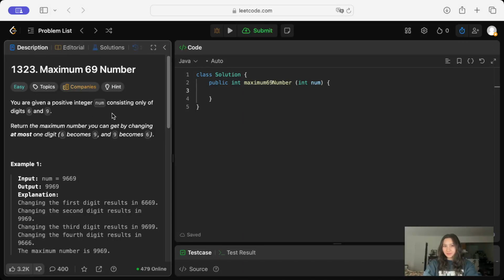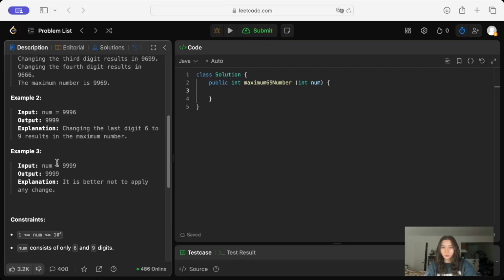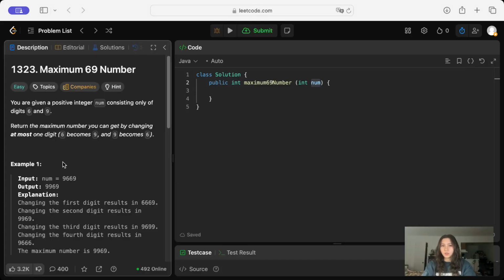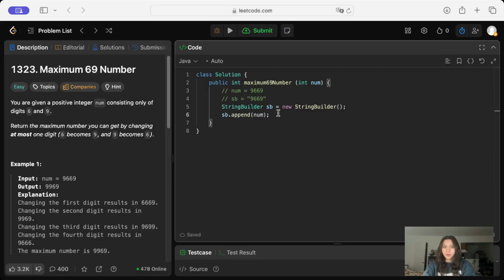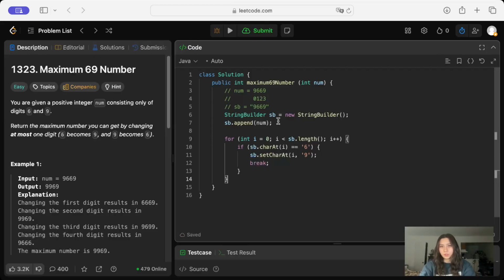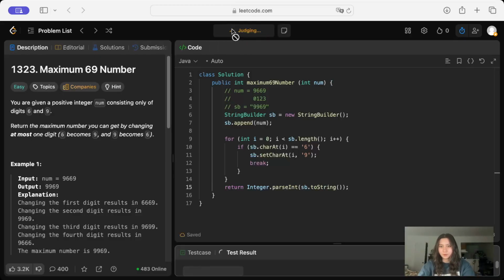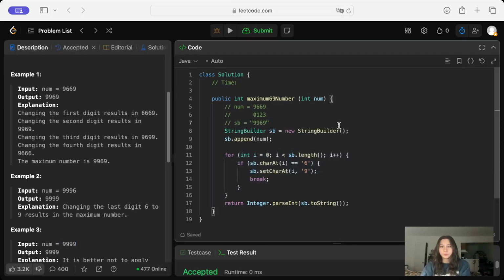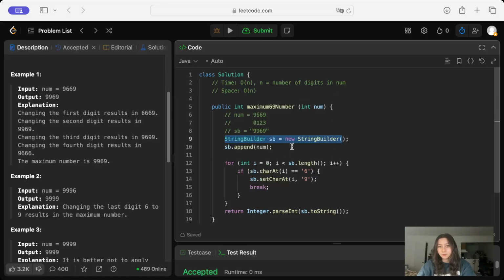Maximum 69 Number LeetCode - Java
In this video, I solve the "Shortest Path in Binary Matrix" LeetCode problem using Java.

Timestamps:
00:00 - Problem
01:08 - Algorithm
02:06 - Solution
04:28 - Big O